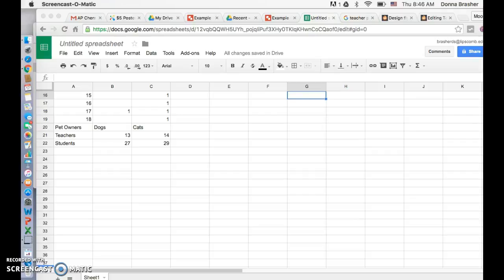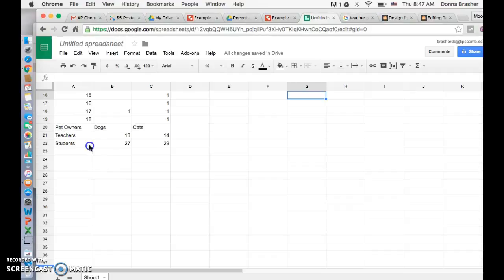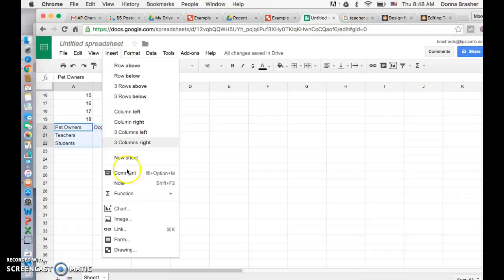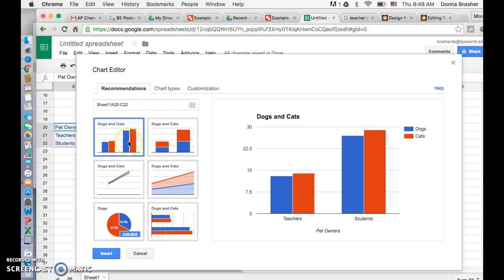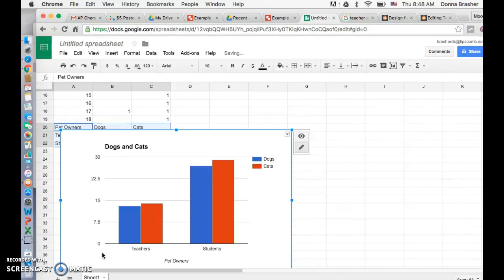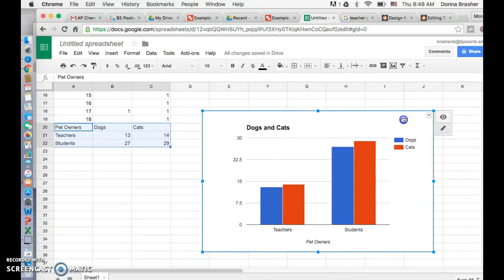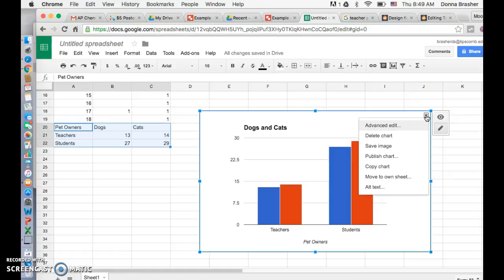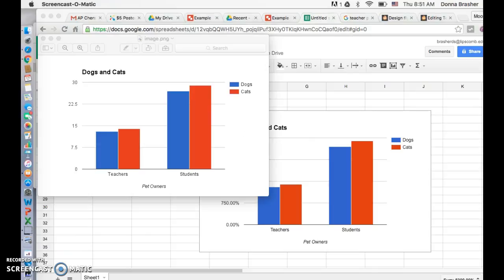Save chart in sheets